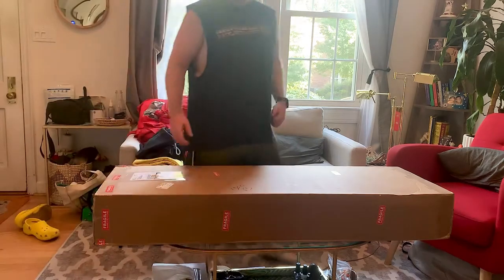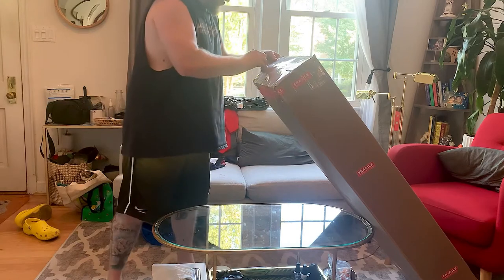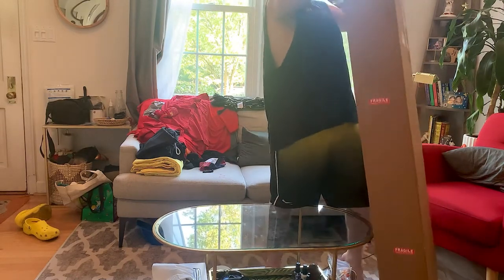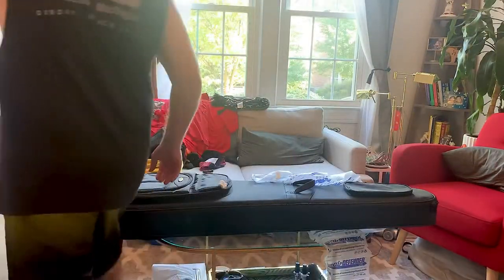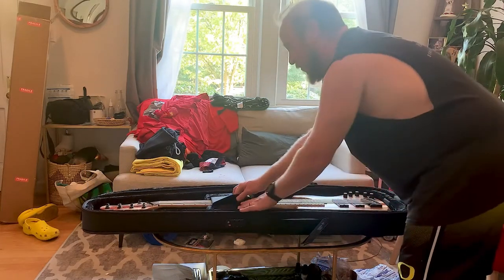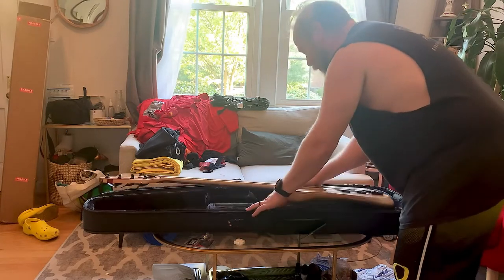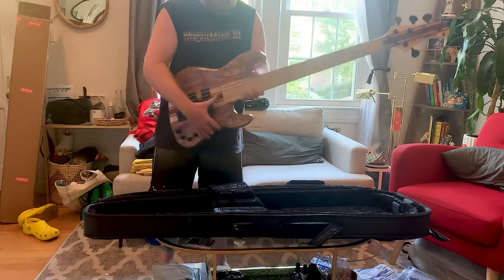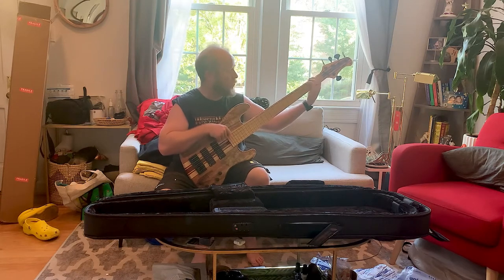Unboxing MGbass Signature JB1-Bobby Lee ( SOJA )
Unboxing Signature JB1-Bobby Lee ( SOJA )

MGbass JB1-Bobby Lee 5 strings

BODY

Spalted Curly Maple topwood
Alder body
Special shape body with easy access to the last fret

NECK

Neck through
5-pieces: Maple & Padauk
Fingerboard: Tiger Maple
Frets: 24 Jumbo
Scale: 34”
Radius: 12”
Inlays: Side dots
Truss rod: Double action truss rod
ELECTRONICS

Pickups: EMG  40DC

Preamp: EMG - BQS-System (1 volume / balance / bass / treble/ mid & midrange), 18V. Battery.

HARDWARE

Bridge: Hipshot 17mm.
Tuning Machines: Hipshot Lollipop
Hardware Color: Black
Strings: Daddario 045
Dunlop buttons strap

FINISHING

Natural Satin